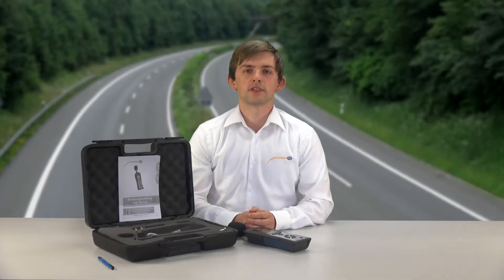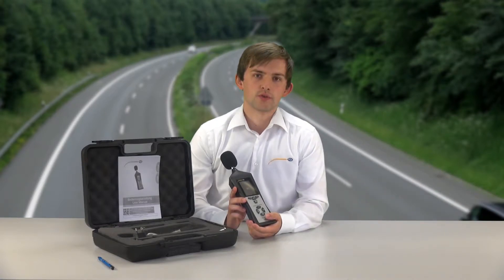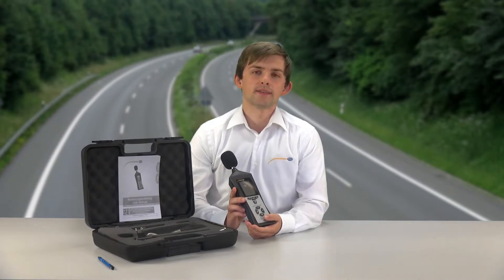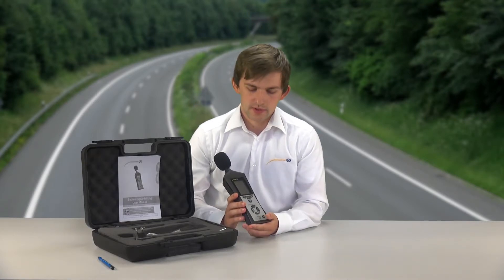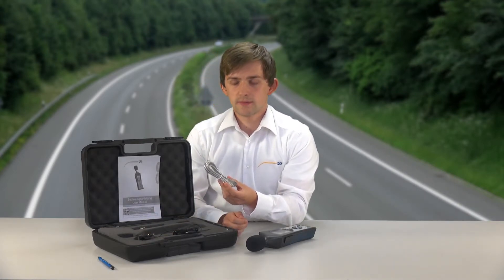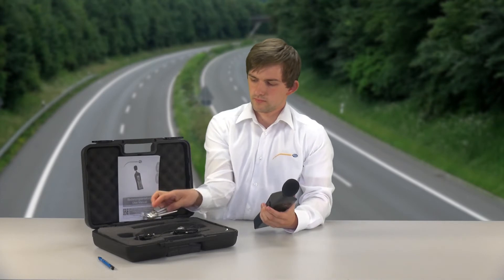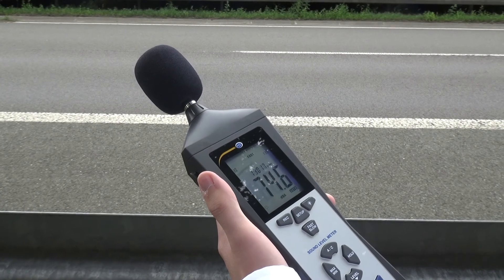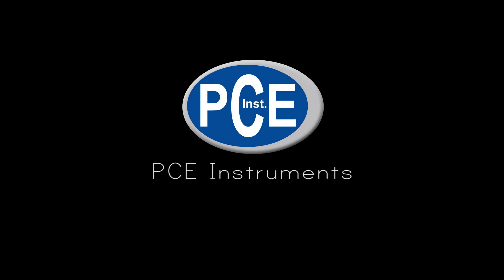Product Presentation PCE-MSM 4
Maximilian Knoppe introduces the Sound Level Meter PCE-MSM 4.